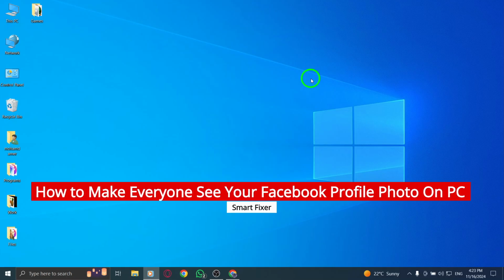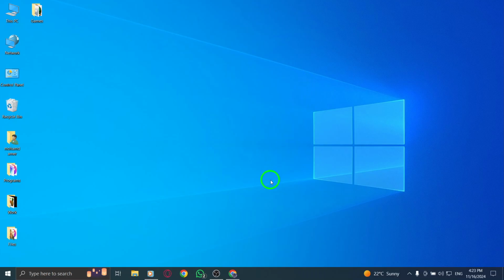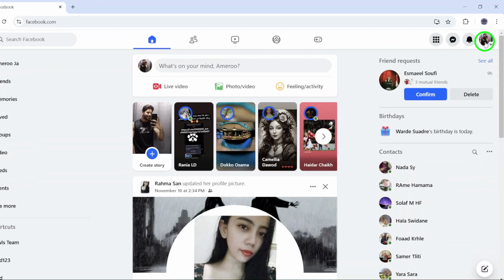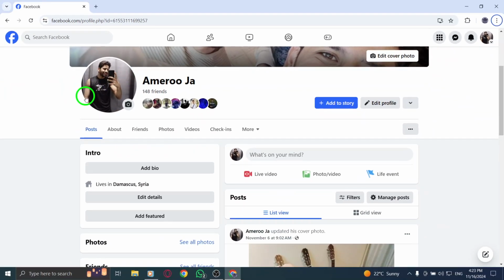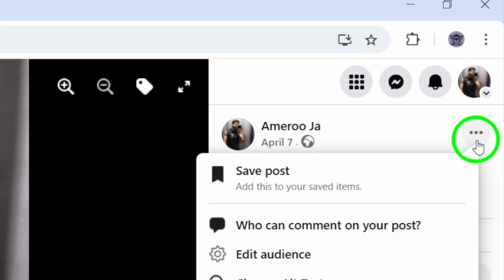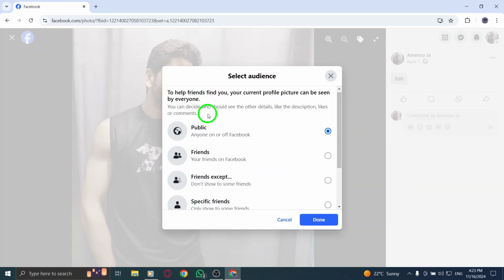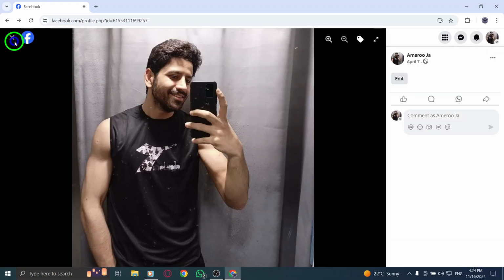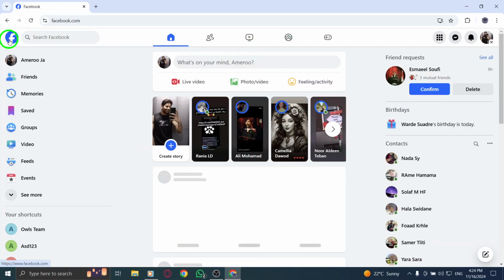How to Make Everyone See Your Facebook Profile Photo On PC (New Update)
Learn how to make everyone see your Facebook profile photo on PC with the latest update. This simple guide will show you how to adjust your privacy settings and make your profile picture visible to the public.
Steps:

Open Facebook.
Enter to your profile.
Click on your profile photo.
Click on the three dots at the top of the page.
Click on Edit audience.
Choose Public, click Done.

Now your profile photo is visible to everyone on Facebook.
Chapters:
00:00 Intro
00:12 Soultion
01:05 Outro